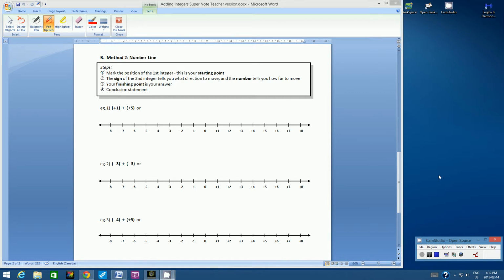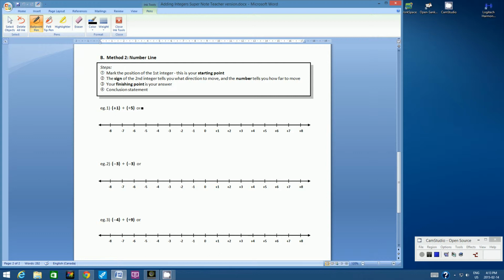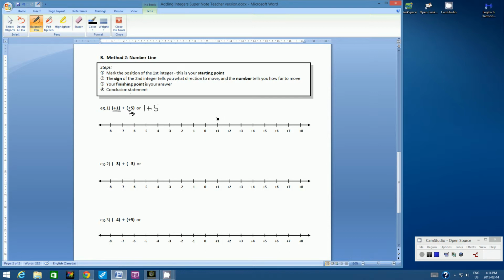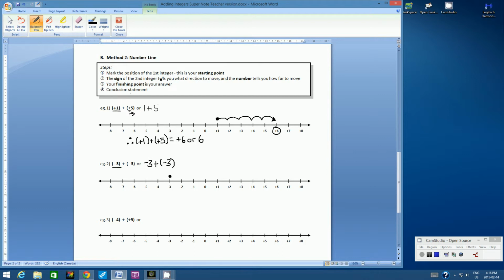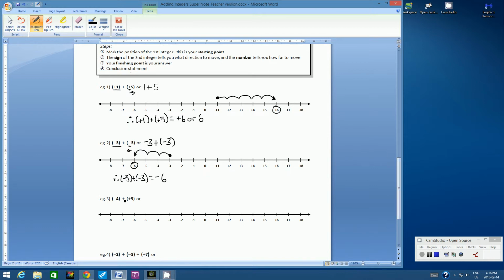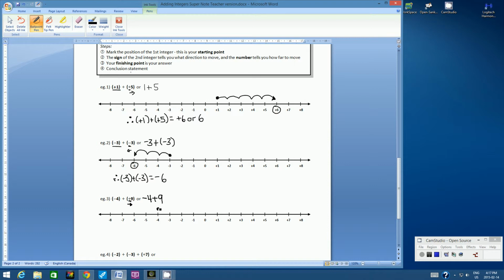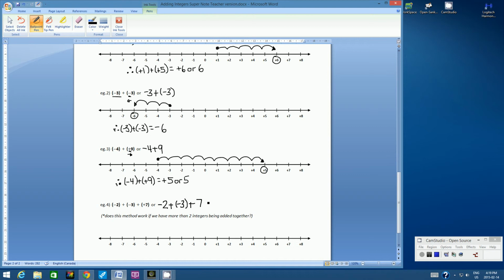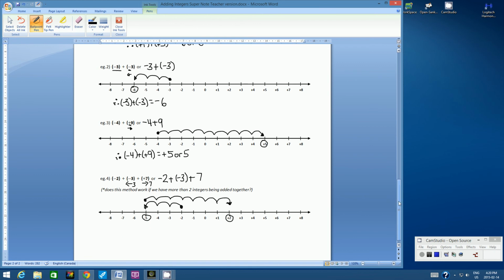Adding Integers Method 2 Number Line